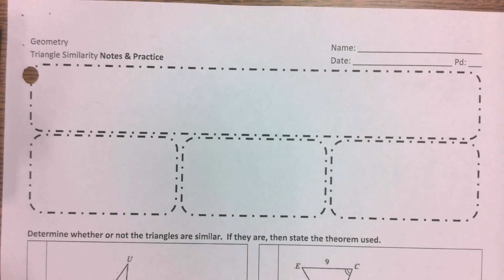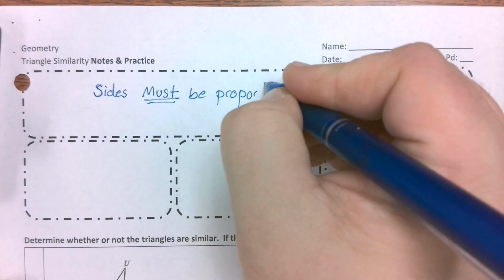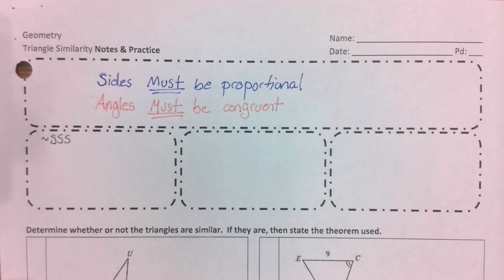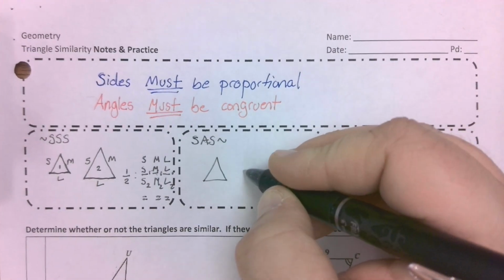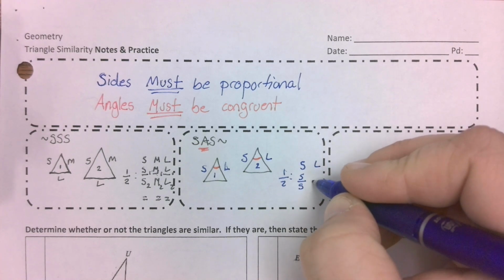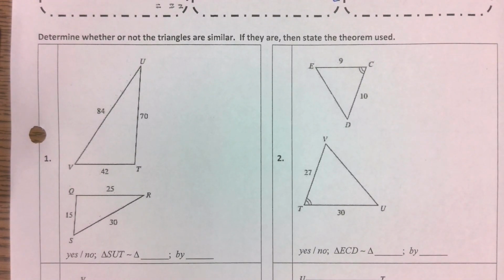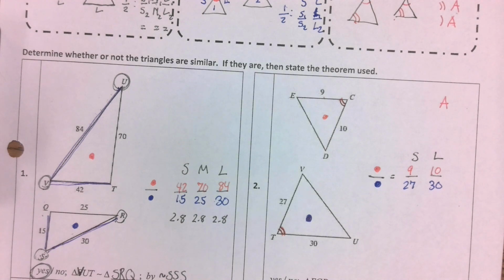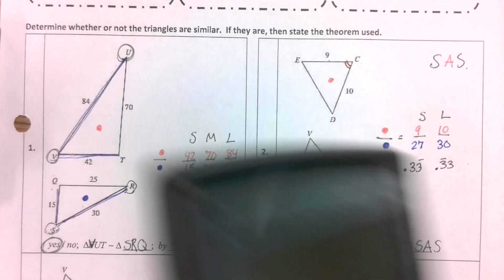5B | Triangle Similarity Review & Practice